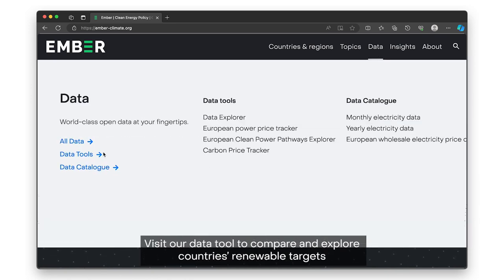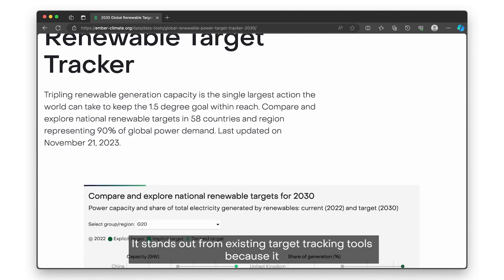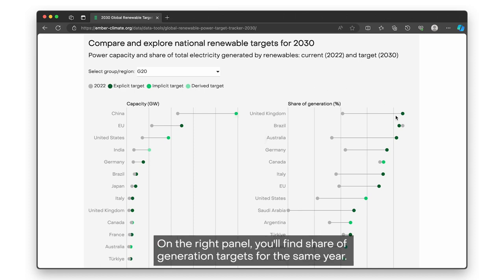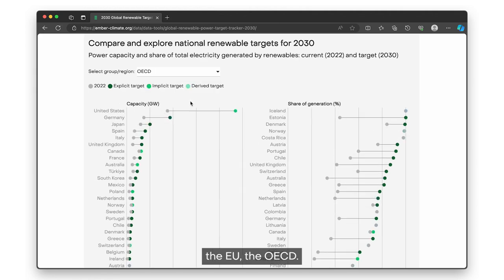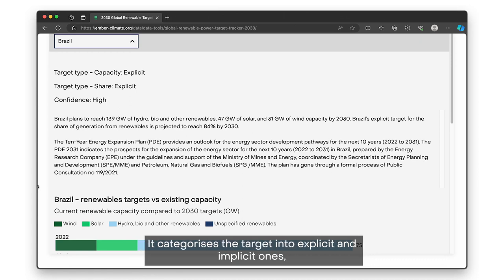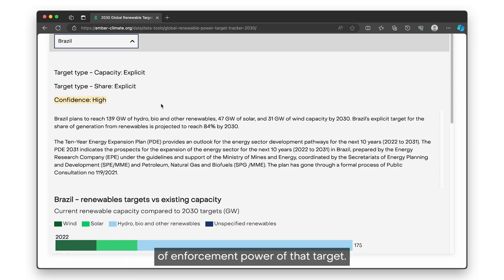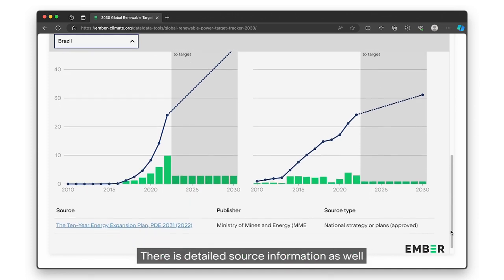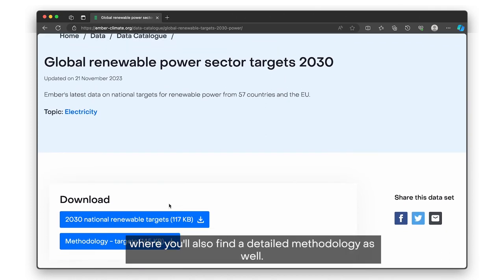2030 Global Renewable Target Tracker - Spotlight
Tripling renewables is the single BIGGEST action the world can take towards keeping 1.5 degrees within reach ⚡

Compare and explore national renewable targets in 58 countries and region representing 90% of global power demand using Ember's latest data tool.

Is your country aiming to be a renewables leader or laggard?